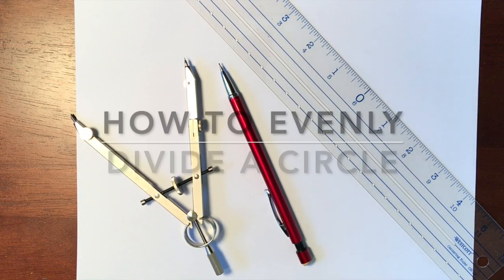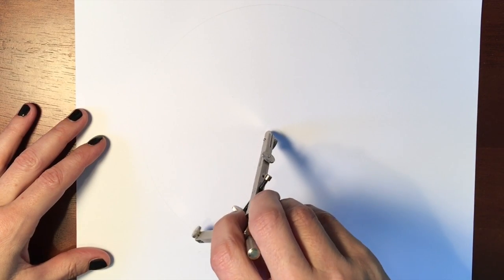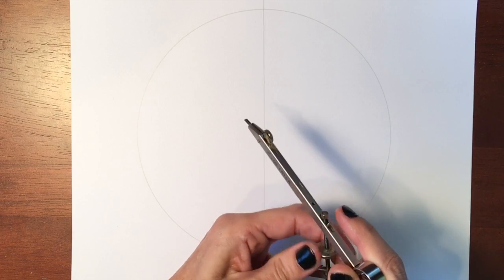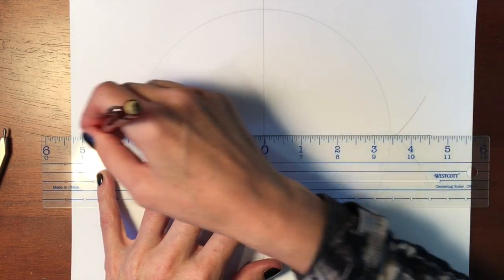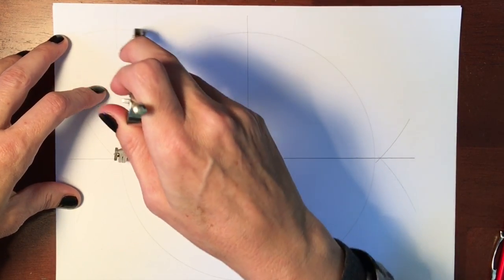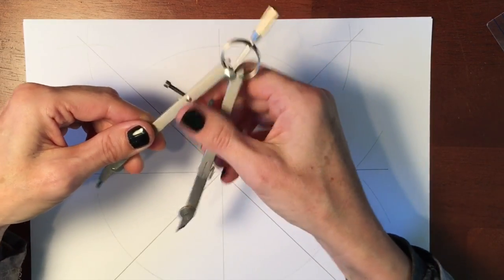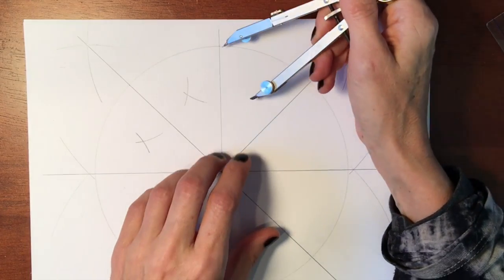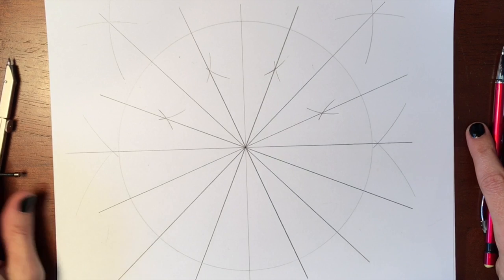How to Evenly Divide a Circle with a Compass - Mandala Tutorial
A quick tutorial video on how to make really precise mandalas by dividing your circles up into even sections. You just need a compass and a ruler.

9” diameter compass
12” clear ruler

Like my Facebook page to get more tips and zentangle design instruction and to join in on exercises and challenges. http and visit my blog Always Choose the Window Seat to check out what I'm up to currently.

Happy drawing.
Deb